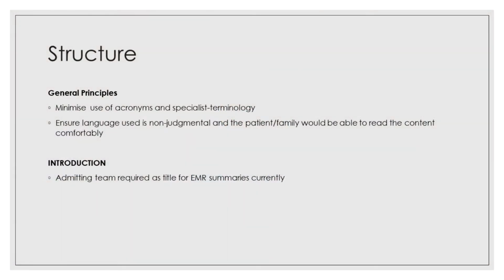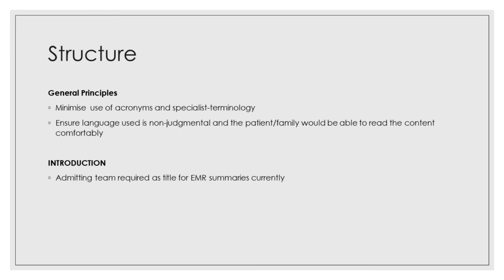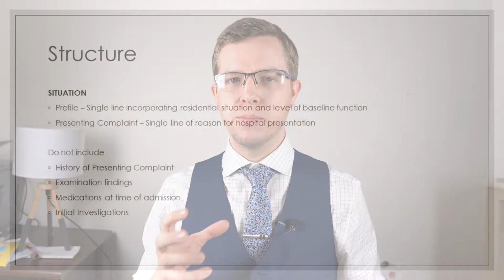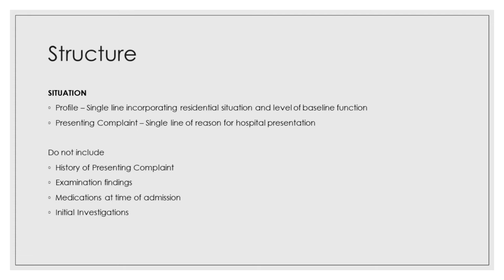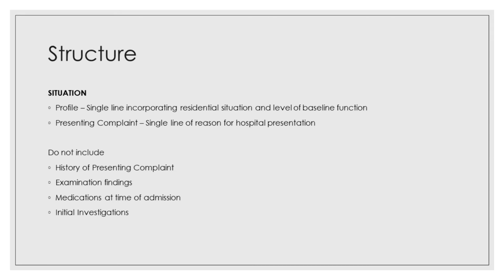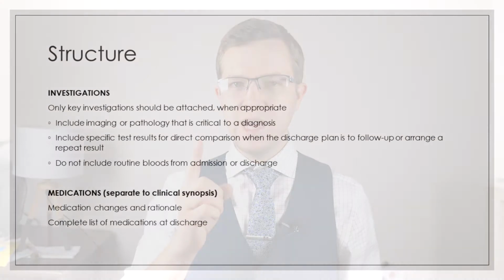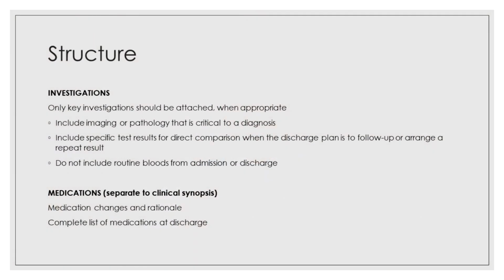Writing a Discharge Summary